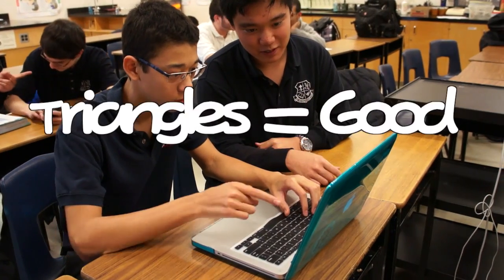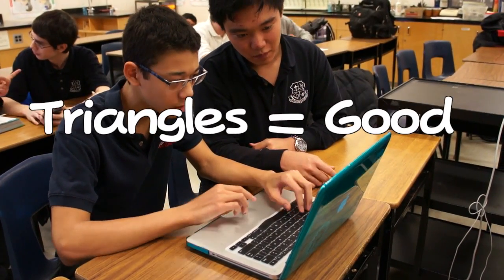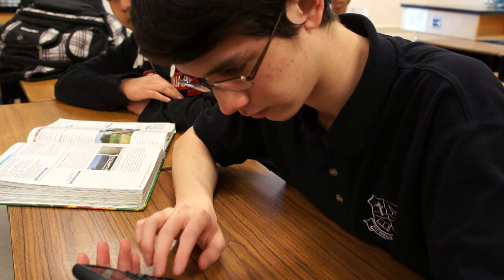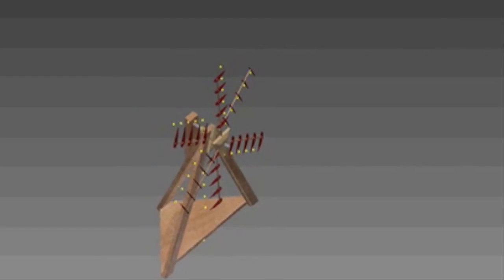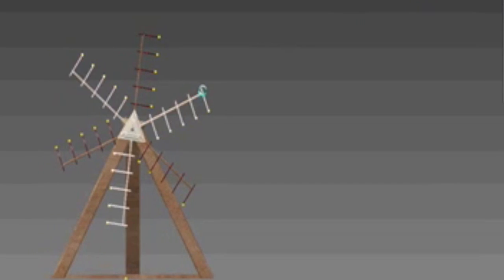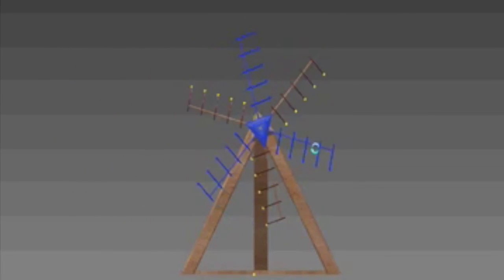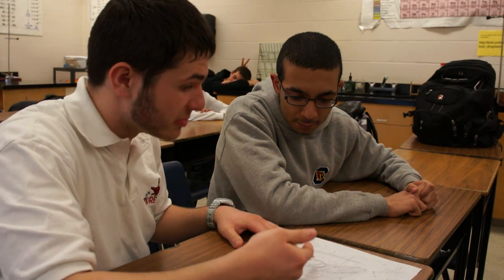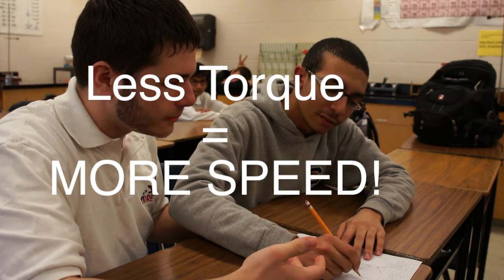Saint Brother Andre Team One's 2013 WindENG Video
Yes, we made this video for the 2013 WindENG competition.

I don't know either.